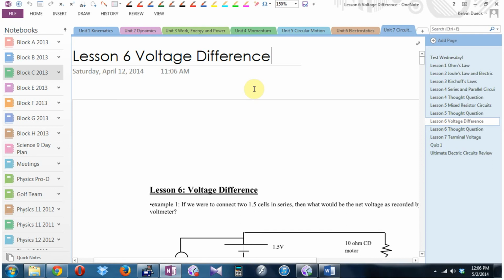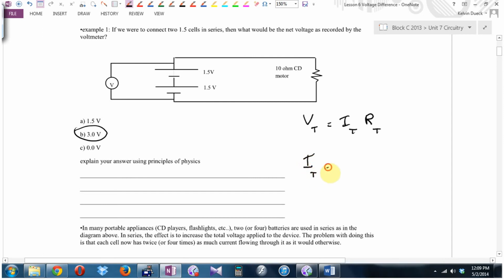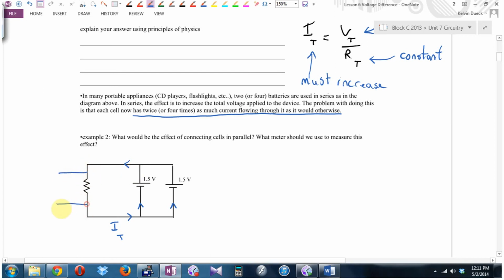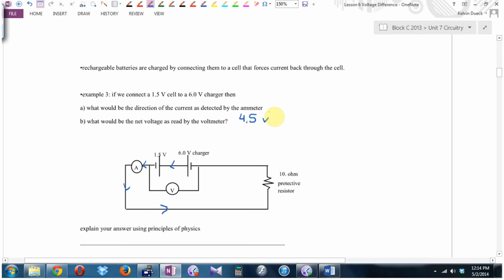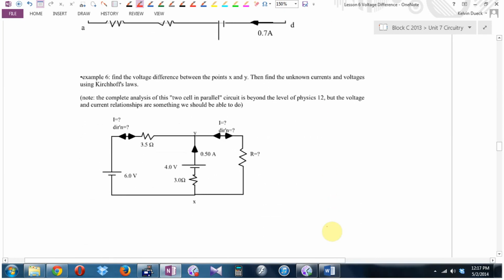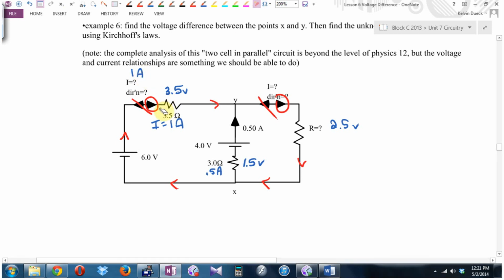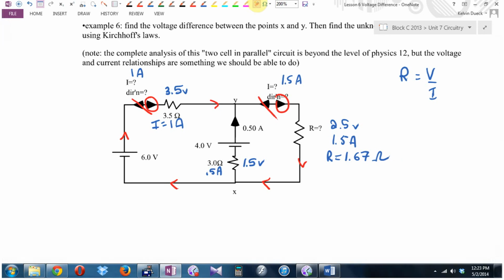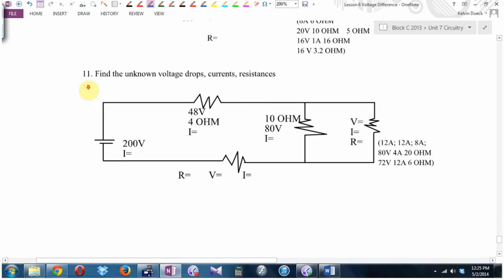Physics 12 U7L6 Voltage Difference